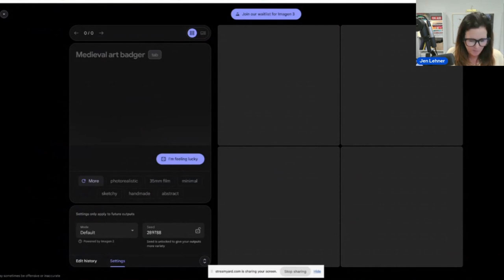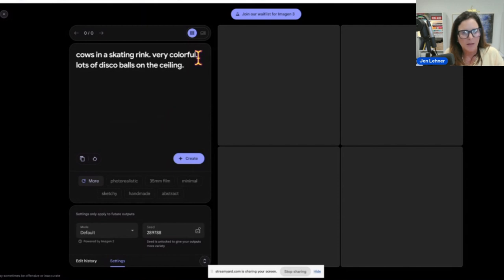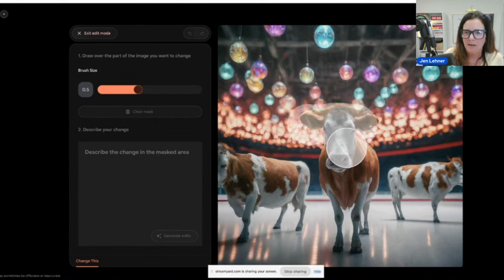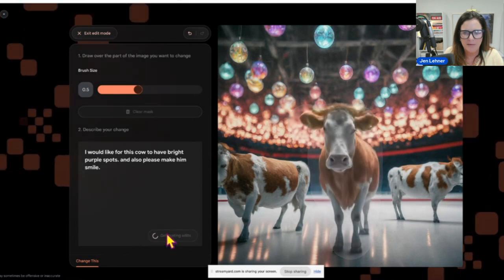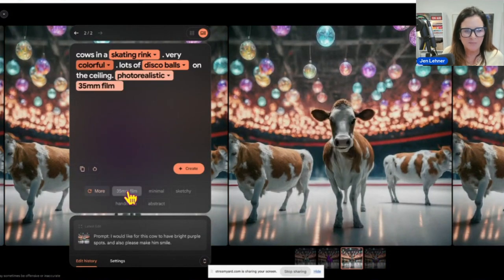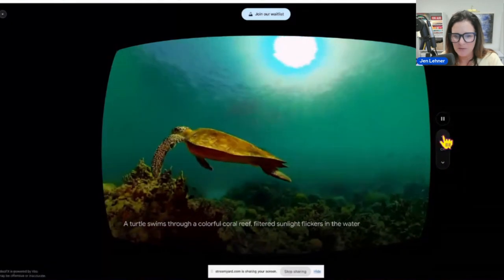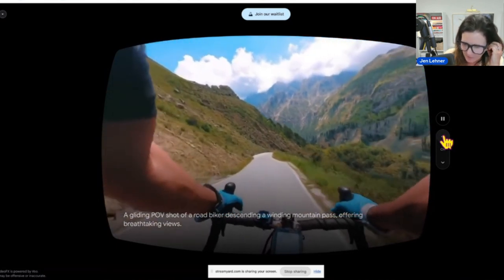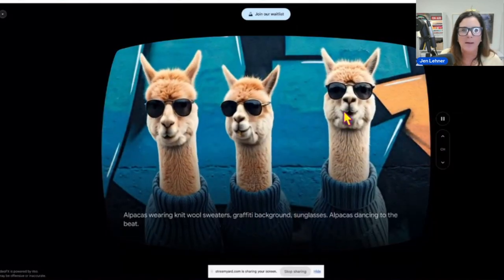Try These Image/Video Maker From Google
In this video, I'll show you how to use Labs.google's ImagFX to turn text into images and VideoFX to create videos from text.

Come join us in our private membership group, The Front Row VIP and learn more about AI.